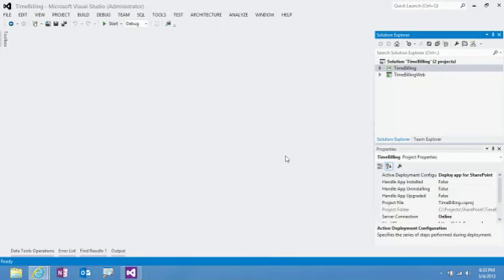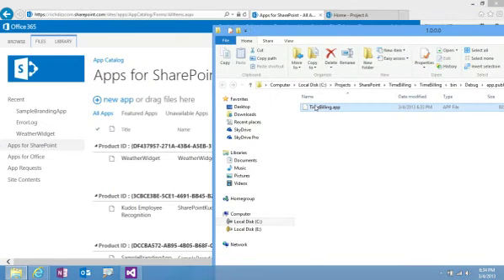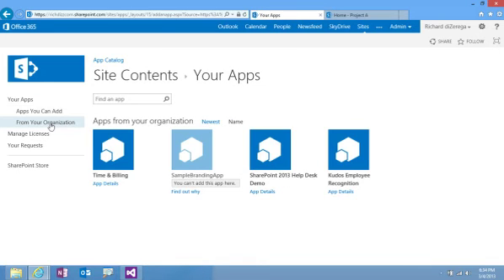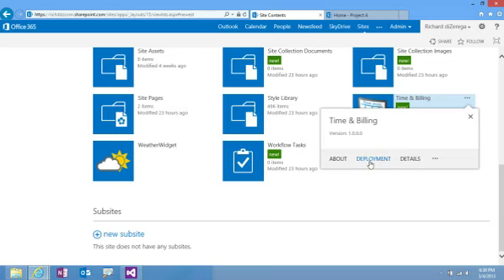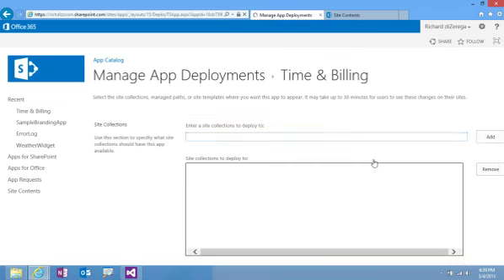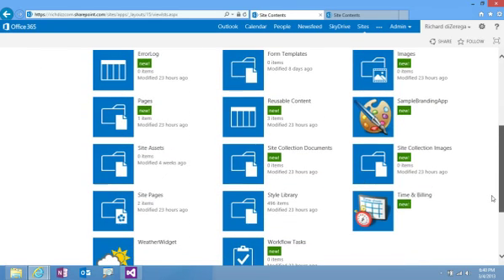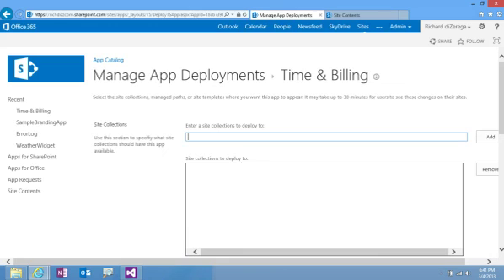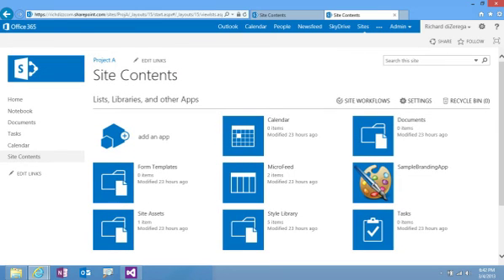SharePoint 2013 App Deployment through "App Stapling"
The SharePoint 2013 App Catalog provides a mechanism for administrators to push apps to specific site collections, managed paths, and site templates.  This is very similar to feature stapling.